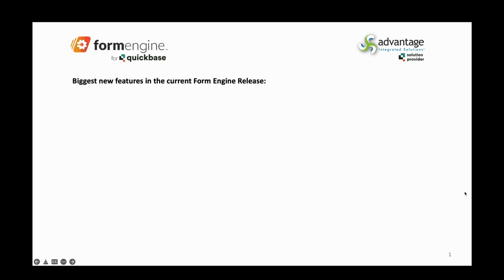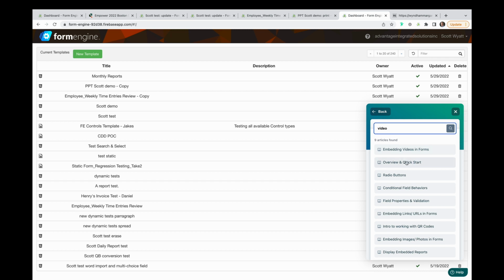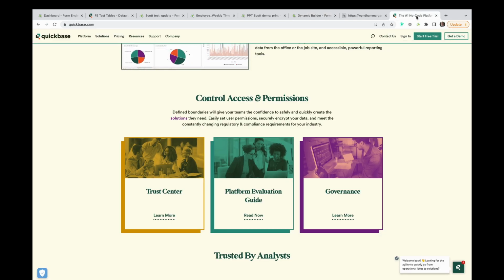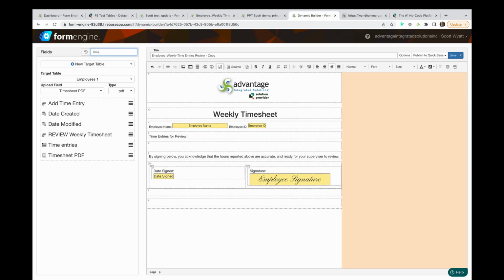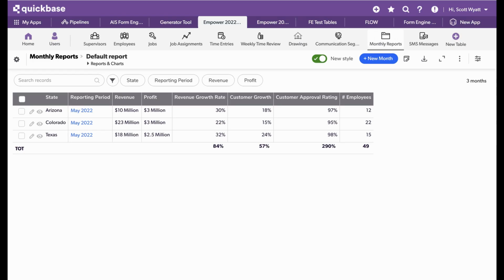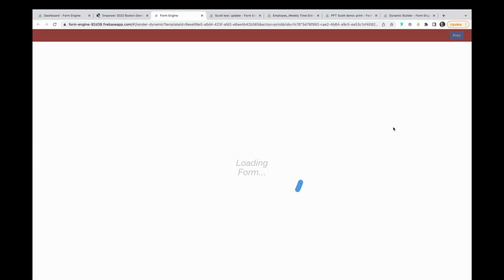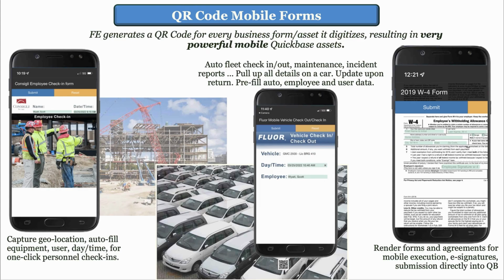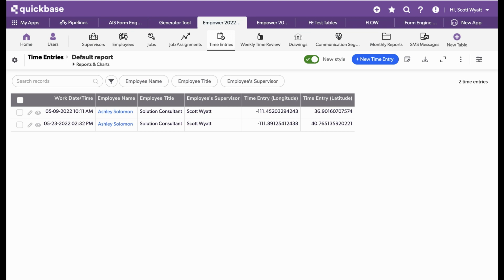Form Engine New Release Walkthrough June 2022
For Form Engine for Quickbase users: this is a brief walkthrough of the big new functionality we just released in the Form Engine.  With this Release, the Form Engine + Quickbase is now the most powerful forms-based workflow platform on the market.  We at Advantage are very excited to be delivering this breakthrough new functionality to the Quickbase world.  for more.